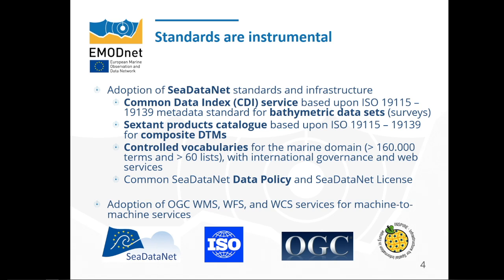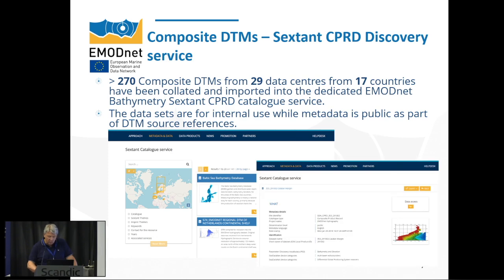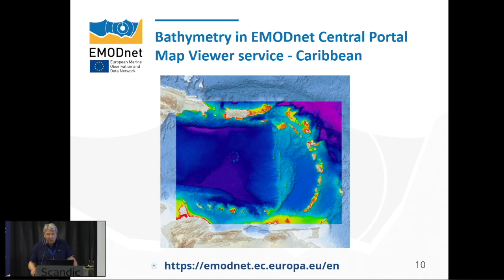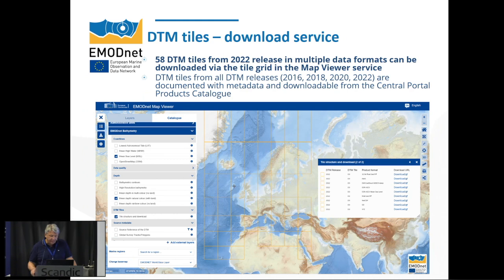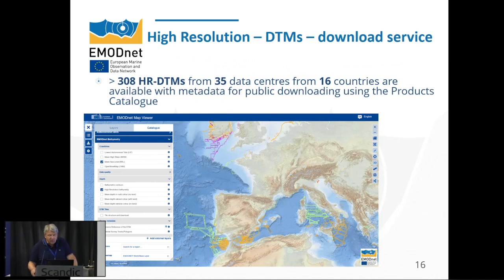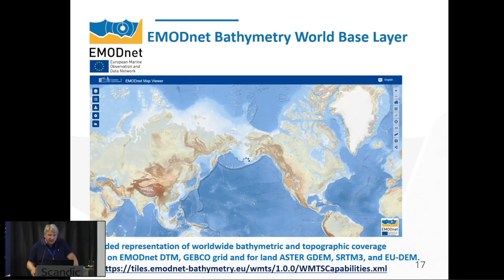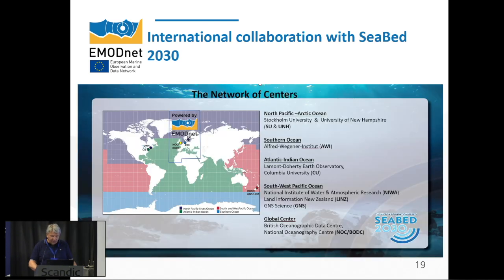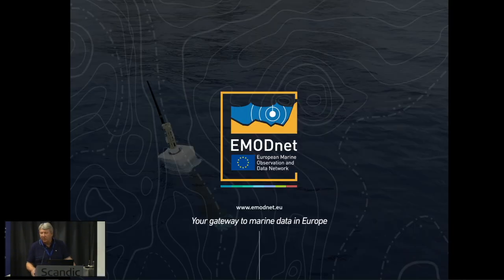EMODnet Bathymetry - High Resolution Seabed Mapping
Author(s):Thierry Schmitt, Dick Schaap, George Spoelstra, Benoit Loubrieu, Cécile Pertuisot, Martin Verlaan, Ricard Campos and Knut Hartmann